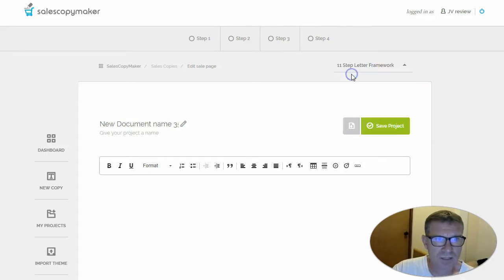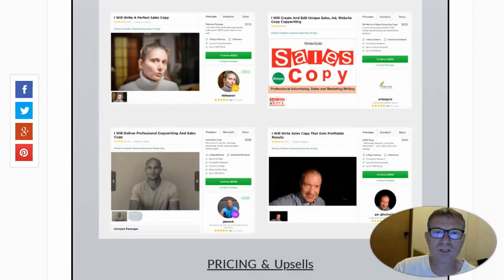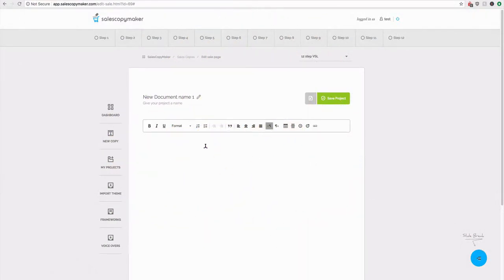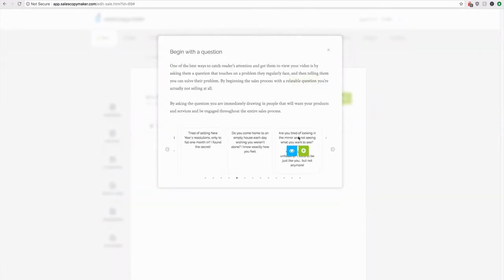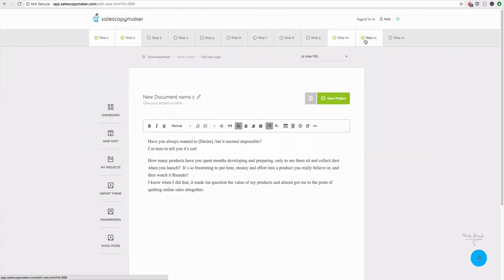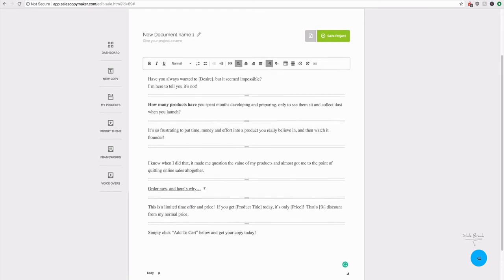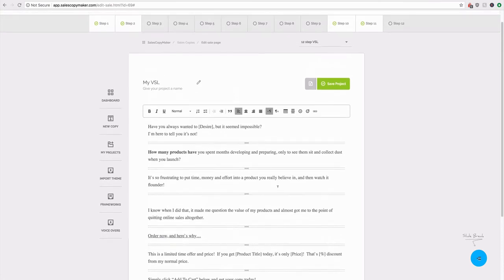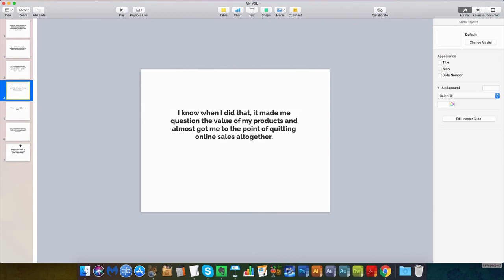Sales Copy Maker Review & Bonus 😃 SalesCopyMaker Software Demo 📝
Is Writing a Sales Letter Your BIGGEST Headache?

​ ​Not Anymore...

​If you have a product to sell for you or working for a client, you most probably are going to create a Video Sales Letter. There are fantastic video softwares on the marketplace, but the issue is that without a very engaging sales script your video clips will not be able to sell anything.

You need fantastic sales scripts for your video clips to generate sales that convert viewers to buying customers.

Without persuasion, your video isn't worth anything.

This is where SalesCopyMaker comes in:

SalesCopyMaker is an innovative application, that allows you to create full lenghts sales scripts by simply dragging and dropping pre-made themes and paragraphs and completing the blanks.

For people like me, who aren't native English speakers, it is a relief. ​This software was developed to help you and me to make more sales by producing sensational, jaw dropping sales manuscript for your video sales letters and presentations.

It only take a few minutes of work and the best in this is that you can also user the software to create unlimited scripts that you can sell to you own online or offline Clients.

Discover How ​To Write Killing Sales Letter Without Having to Pay Big Bucks for ​Professional Copywriters...